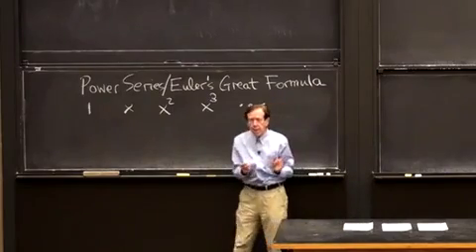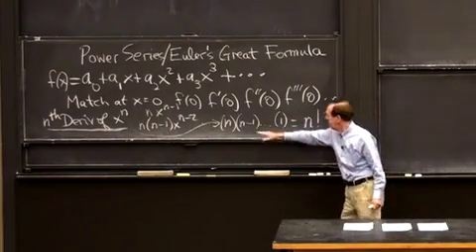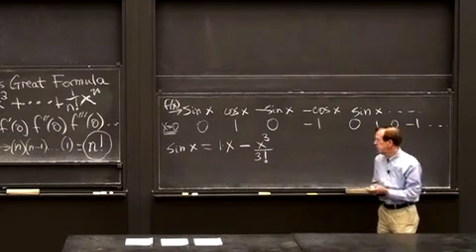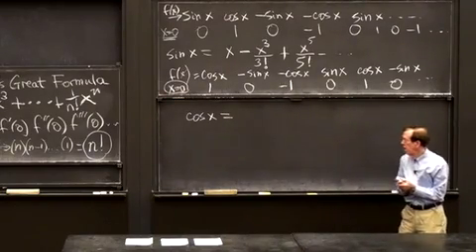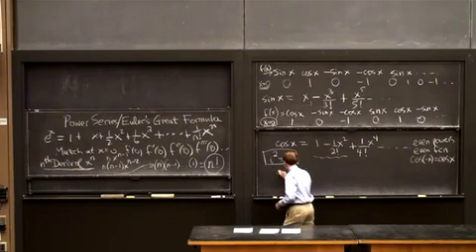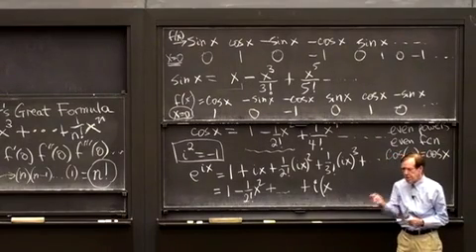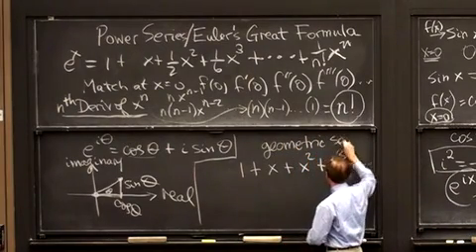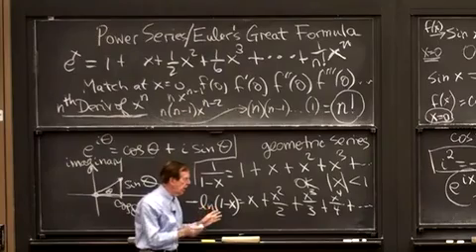Power Series/Euler's Great Formula (15 of 18)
A special power series is e^x = 1 + x + x^2 / 2! + x^3 / 3! + ... + every x^n / n!
The series continues forever but for any x it adds up to the number e^x

If you multiply each x^n / n! by the nth derivative of f(x) at x = 0, the series adds to f(x)
This is a TAYLOR SERIES.    Of course all those derivatives are 1 for e^x.

Two great series are cos x = 1 - x^2 / 2! + x^4 / 4! ... and sin x = x - x^3 / 3! .
cosine has even powers, sine has odd powers, both have alternating plus/minus signs

Fermat saw magic using i^2 = -1   Then  e^ix  exactly matches   cos x + i sin x.